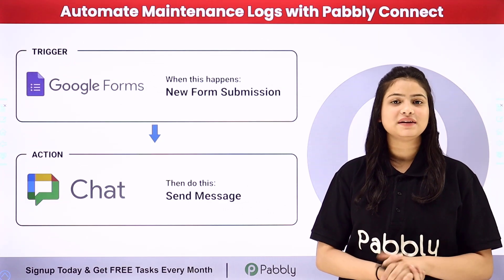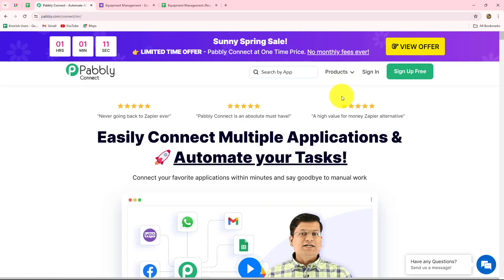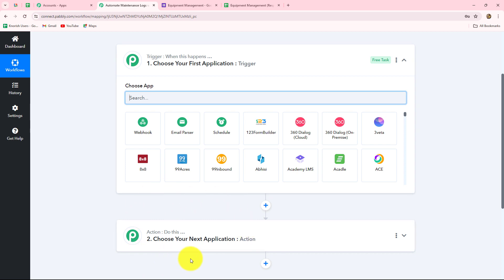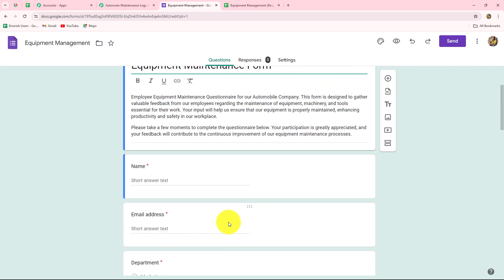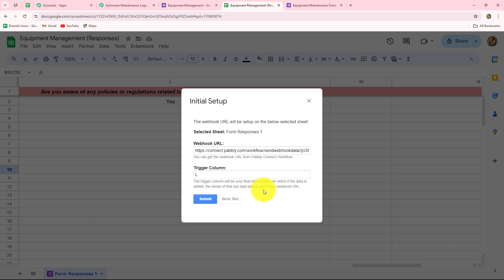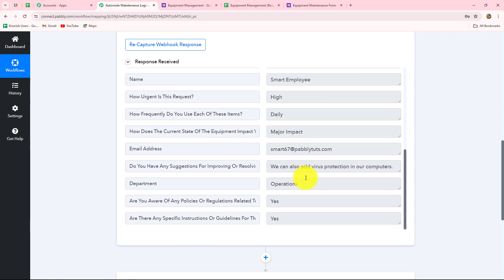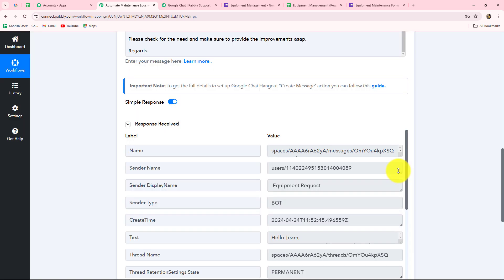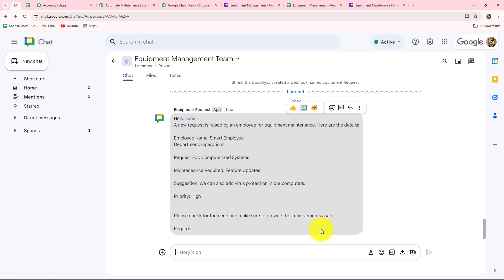How to Ensure Equipment Maintenance: Automate Maintenance Logs with Pabbly Connect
Learn how to ensure timely equipment maintenance by automating maintenance logs with Pabbly Connect! In this tutorial, we'll guide you through setting up an automated workflow to generate maintenance logs automatically. Discover how to seamlessly integrate your equipment monitoring systems with Pabbly Connect to capture maintenance data and log it efficiently. With this automation, you can stay on top of your equipment maintenance schedules, prevent breakdowns, and ensure optimal performance. Watch now to simplify your maintenance processes and improve equipment reliability

1. Automation: Pabbly Connect offers automation capabilities that can help you automate mundane and repetitive tasks. This allows you to save time, money and resources.

2. Integration: Pabbly Connect provides a wide range of integrations so that you can connect different web services with each other. This helps you to create smarter workflow processes and make your business more efficient.

3. Security: Pabbly Connect takes security seriously and provides an industry-standard security system to protect your data and applications.

4. Scalability: Pabbly Connect is highly scalable and allows you to easily add new applications and services to your workflow.

 5. Cost-effective: Pabbly Connect is cost-effective and provides plans for different business sizes.